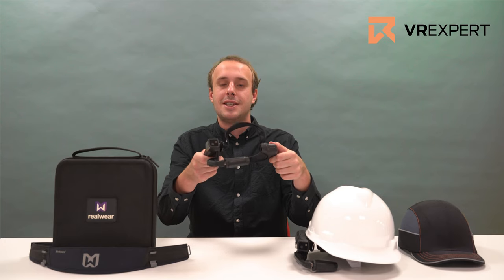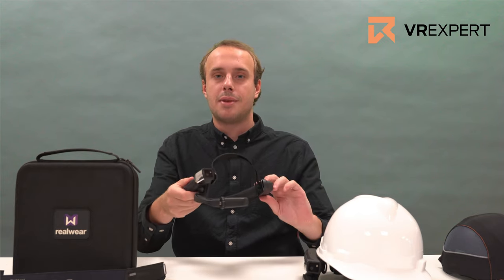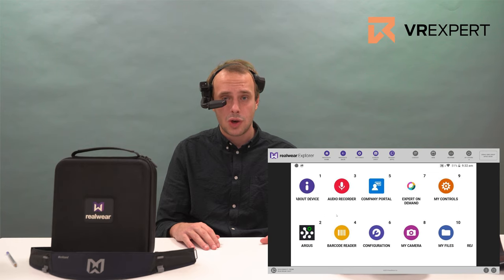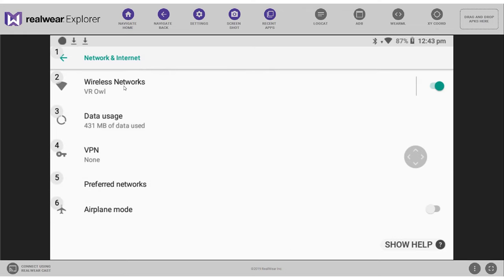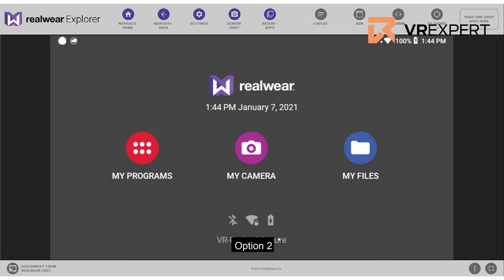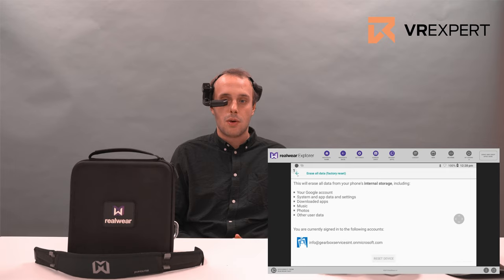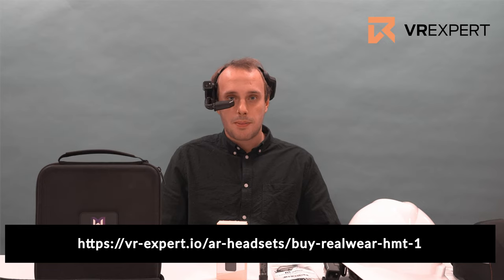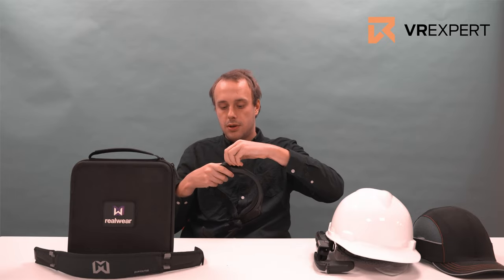Overview and Tutorial of RealWear HMT-1 (How to get started)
A RealWear HMT-1 tutorial by our VR Expert Alex. Covering all steps from device overview, to accessoires and software installation.

Intro  0:00​  sec
RealWear HMT-1 Device Overview  0:13​
How to wear RealWear HMT-1 0:46​
RealWear HMT-1 Voice commands 2:50​
Setup Internet connection 3:56​
Quality Internet connection 5:40​
Installing software    6:20​
Device reset 7:41​
Acessories   8:27​
Support 9:50​ - 10:25​
FAQ  10:25​ - 11:40